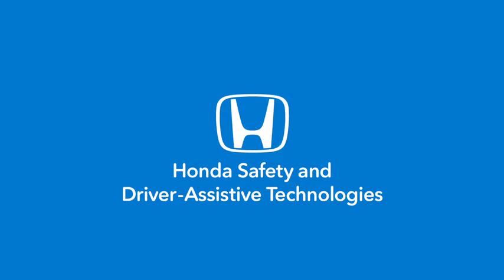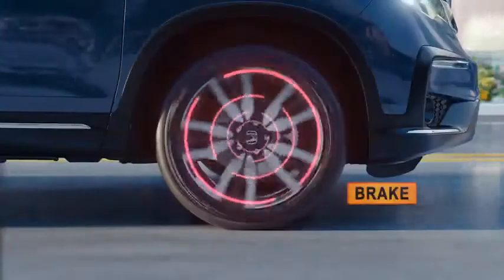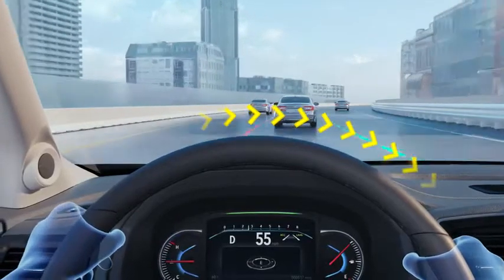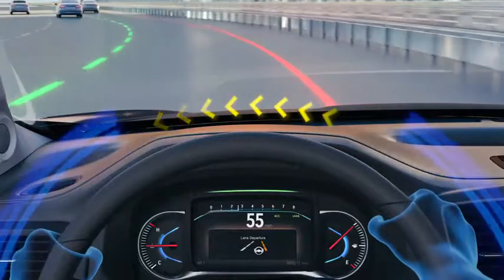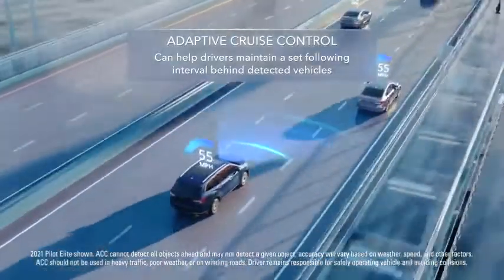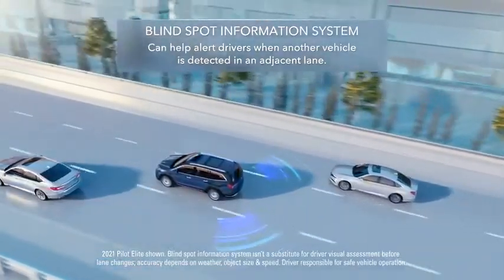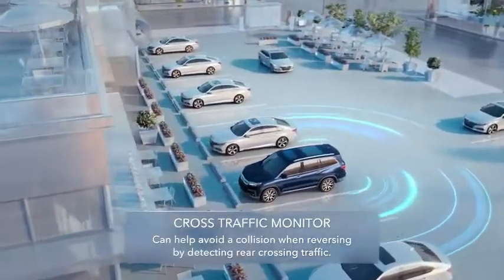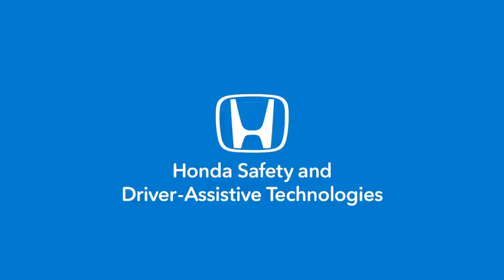IKE Honda | Honda Pilot with Honda Sensing | Safety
The Honda Pilot features Honda Sensing®, a suite of safety and driver-assistive technologies.